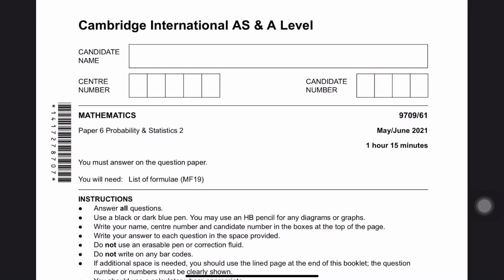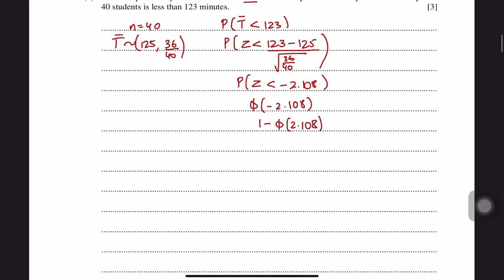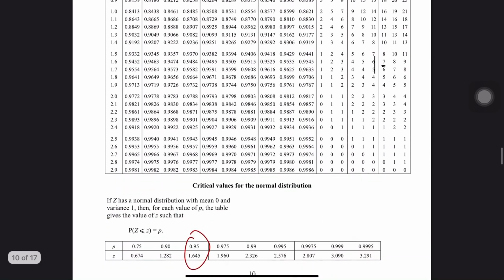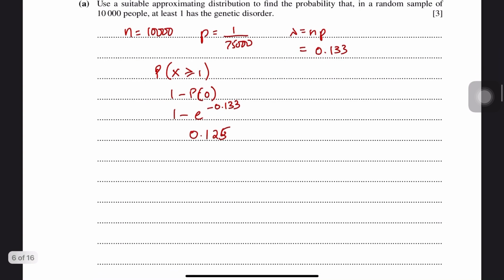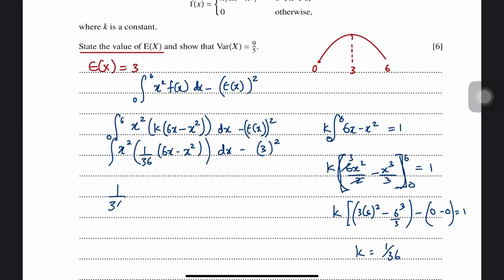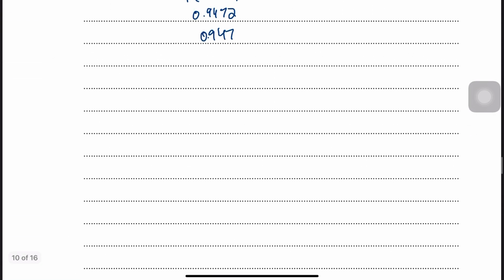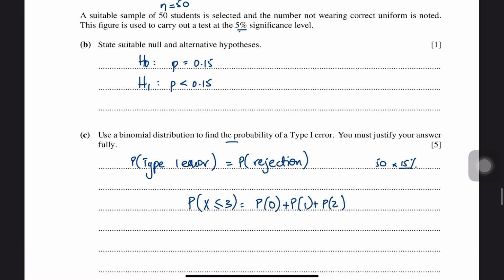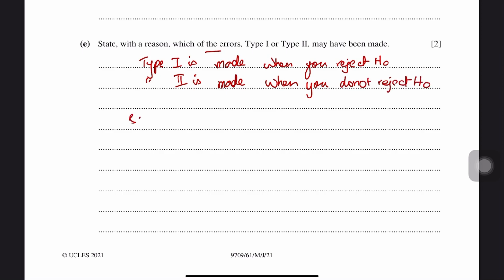9709/61/M/J/21 A level Mathematics 9709 (S2) May/June 2021/61